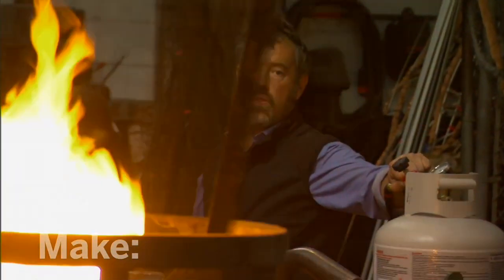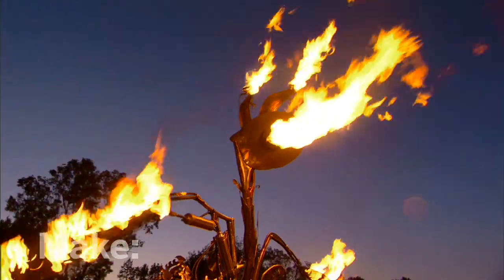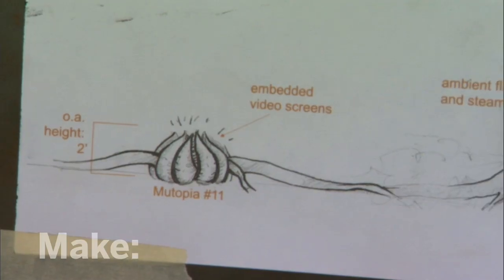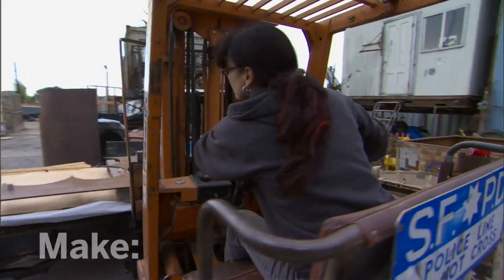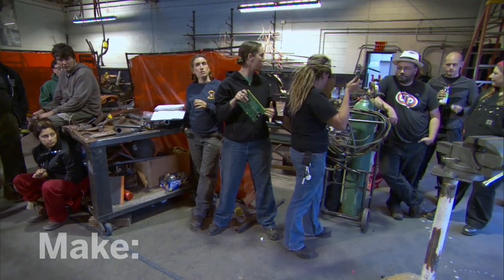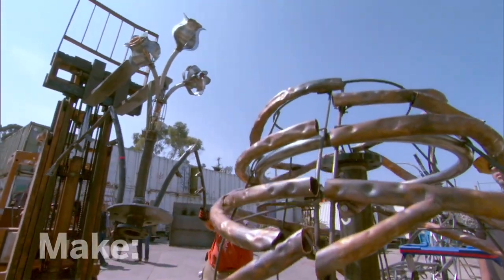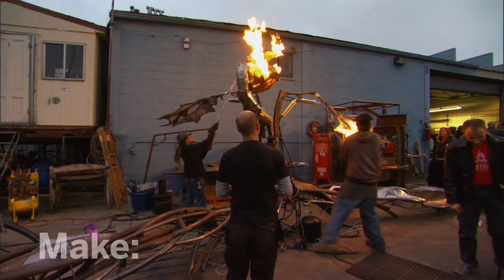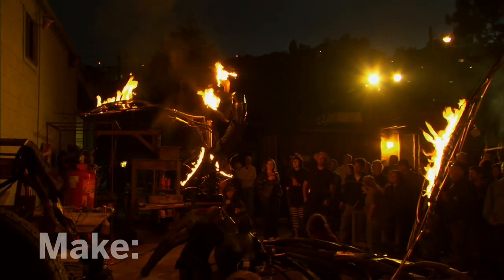Maker Profile - Fire Sculpture on MAKE: television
These women are fired up: The Flaming Lotus Girls, a women-centric maker collaborative, creates gargantuan, fierce, flame-breathing sculptures.  This popular Bay Area organization boasts diverse membership, welcoming members from all backgrounds.  Whether theyre artists, lawyers, mothers or scientists, all Flaming Lotus Girls share two things in common: a desire to get their hands dirty, and a love of all things flammable.   And the Flaming Lotus Girls are not alone; countless women welded during WWII, and today a new generation of women welders is picking up the torch.